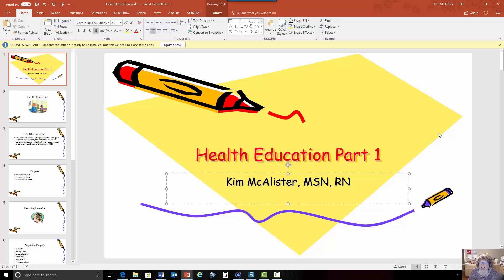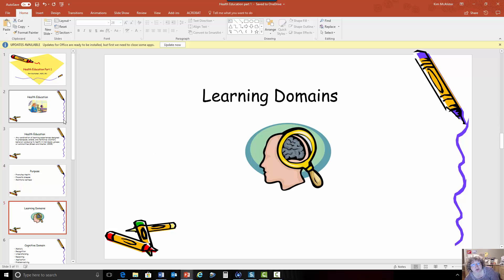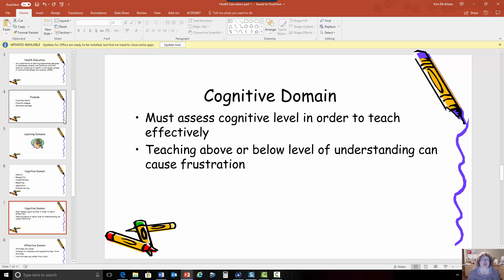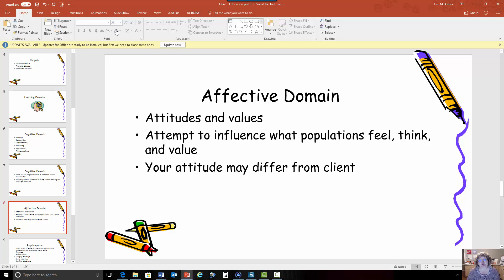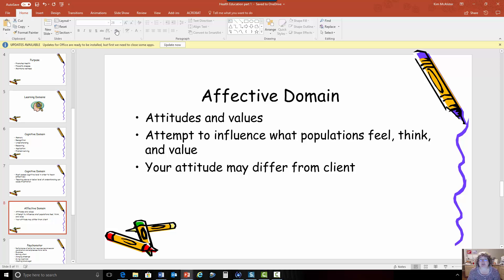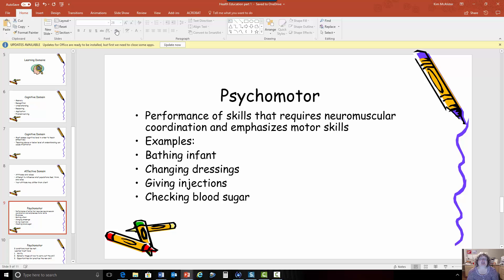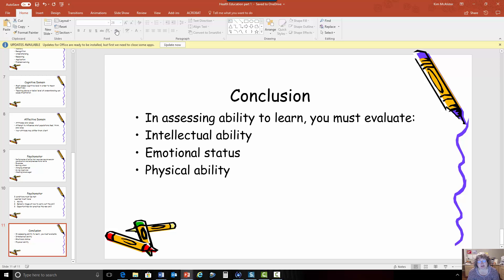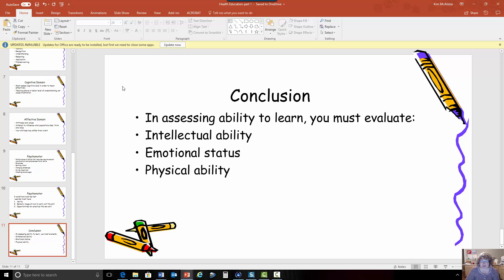Health Education Part 1